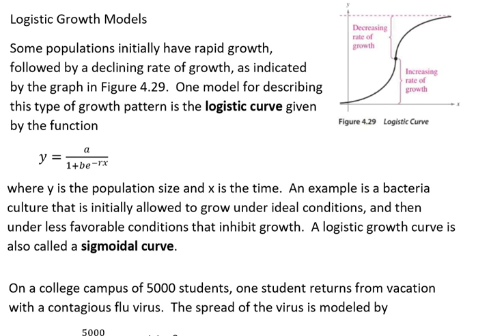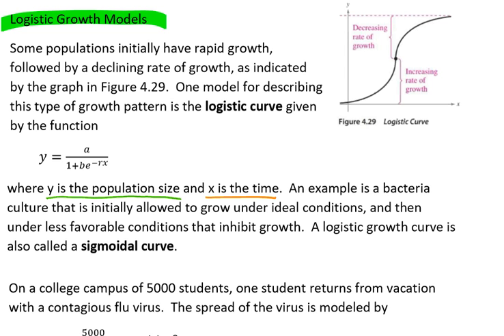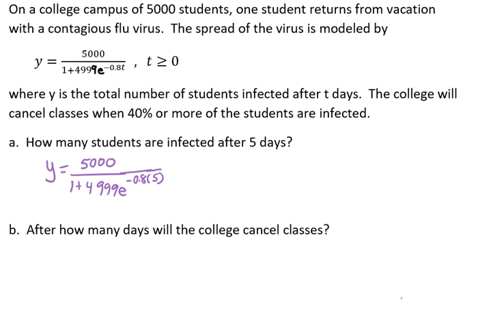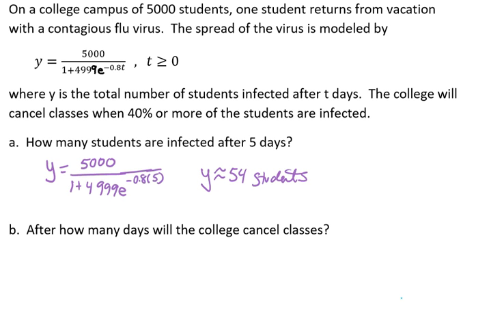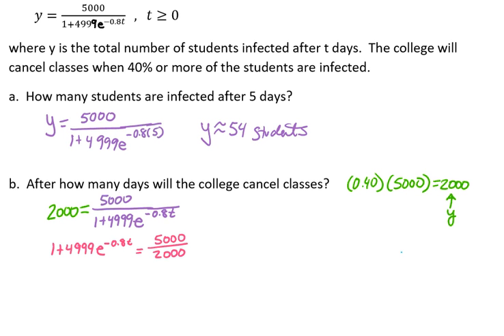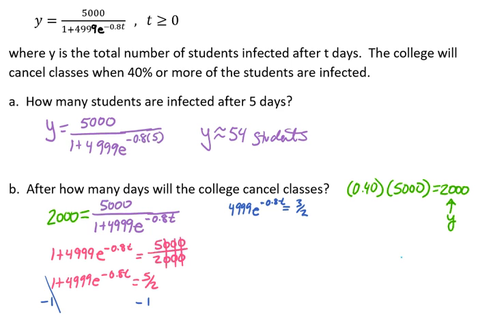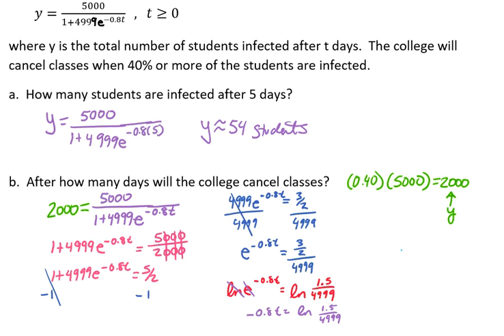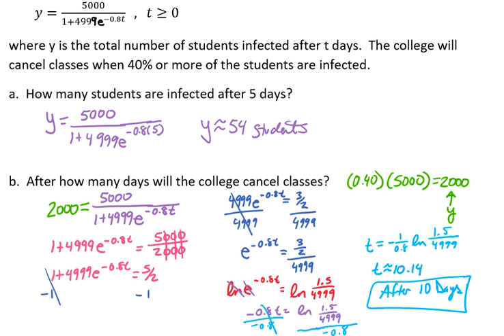Logistic Growth Model Example Video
This video goes through 1 of the five most common exponential and logarithmic models by going through an example of logistic growth.